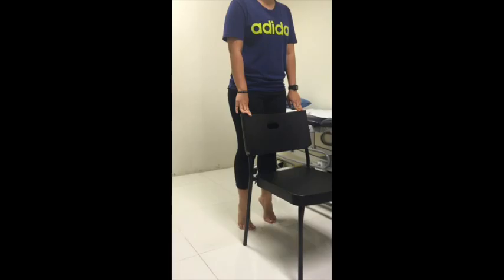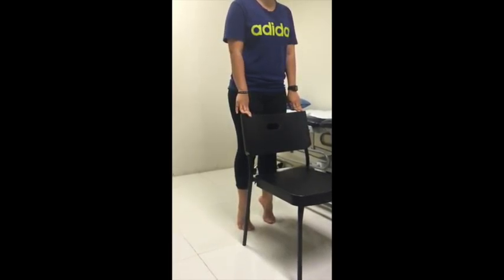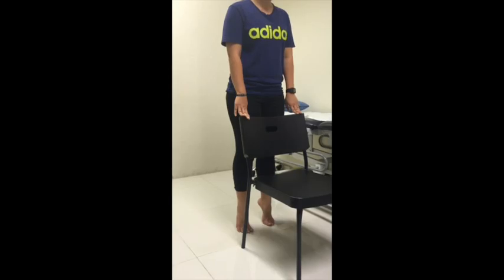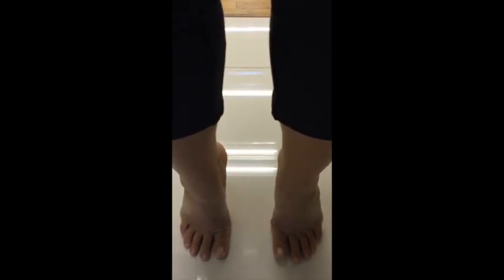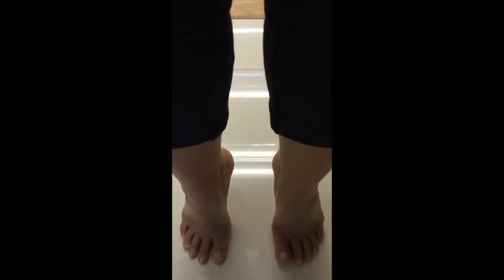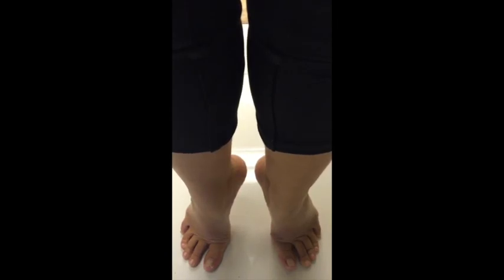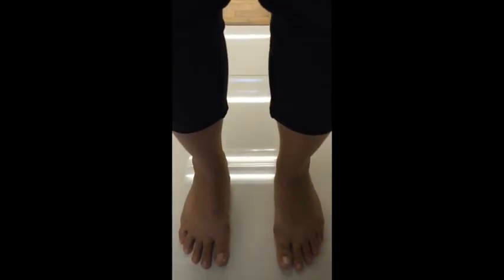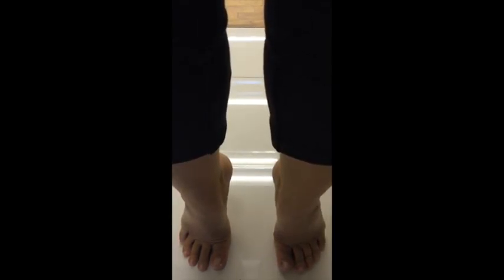Tip Toe Work